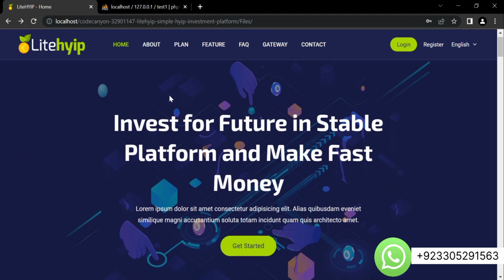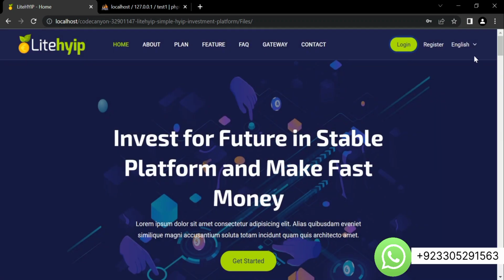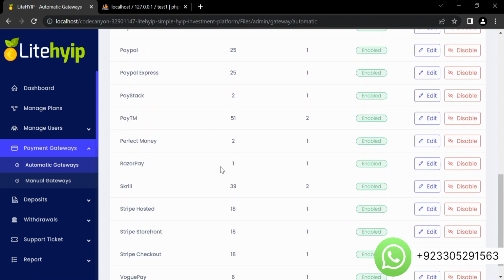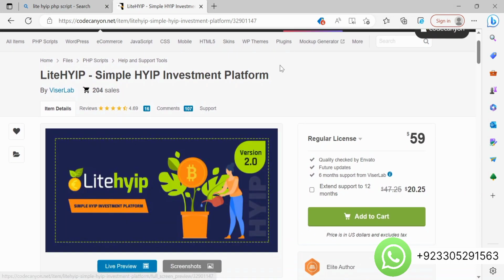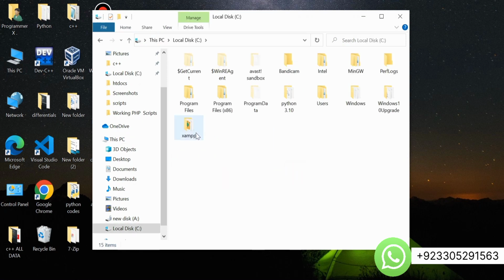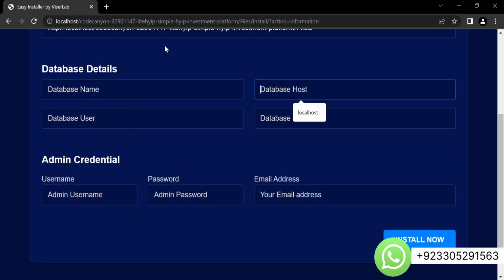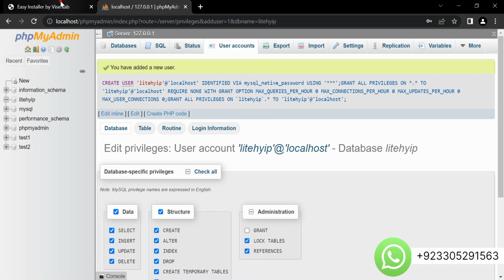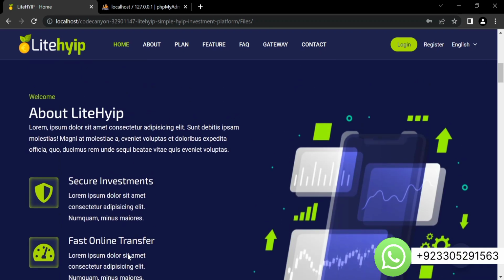Create Hyip investment system with litehyip free php script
In this video, we will be showing you how to create an HYIP (High Yield Investment Program) system using LiteHyip free PHP script. HYIPs are investment programs that promise high returns on investment in a short period of time. With LiteHyip, you can create your own HYIP website without having to spend a lot of money. We will be going through the installation process and setting up the basic features of the website. By the end of this video, you will have a fully functional HYIP investment system that you can use to attract investors and start generating profits.

HYIP investment, LiteHyip tutorial, PHP script installation, Investment website, High yield investment program, Investment platform, Passive income ideas, Finance tips, Business opportunities

LiteHyip, PHP script, Investment system, High yield investment, Website development, Passive income, Investment program, Finance, Business